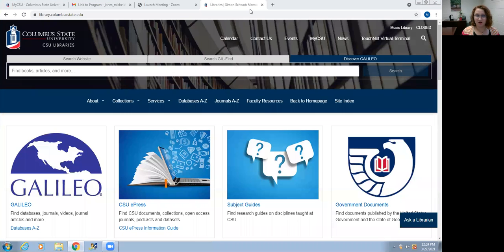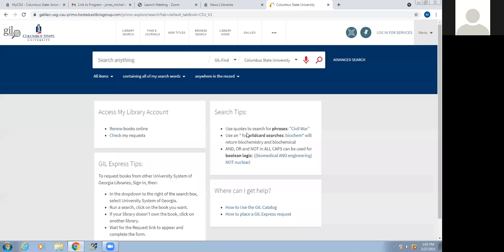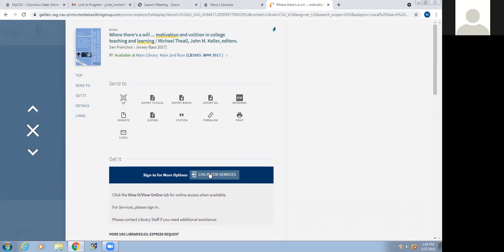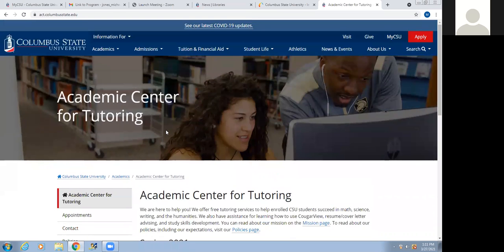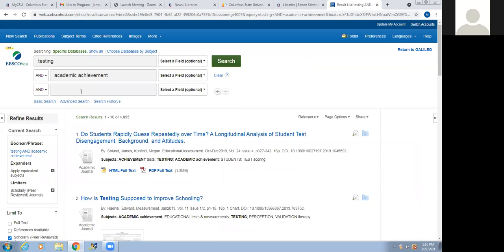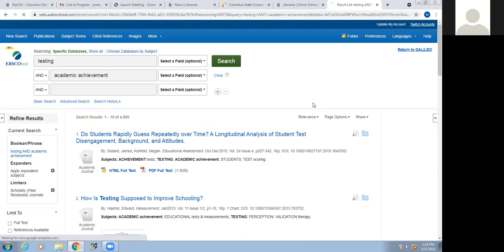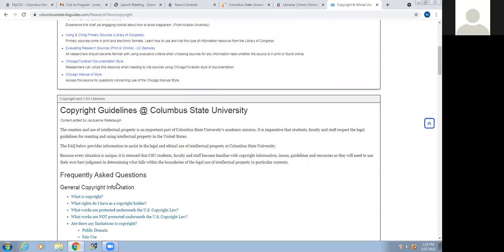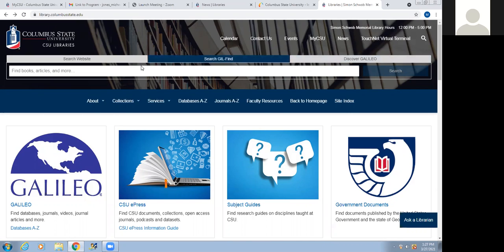Library Resources - Michelle Jones, Head of Reference Services / Education Liaison Librarian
This session will discuss various library services and resources
available for a successful research experience.